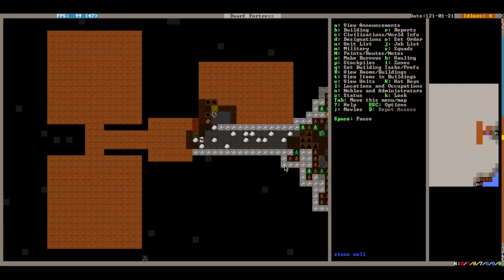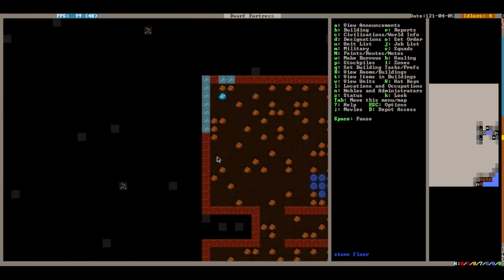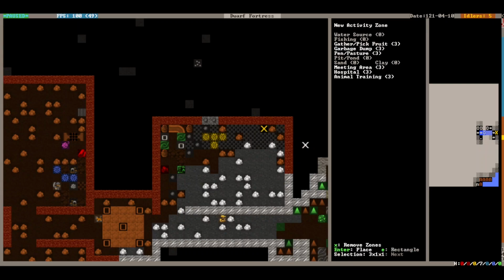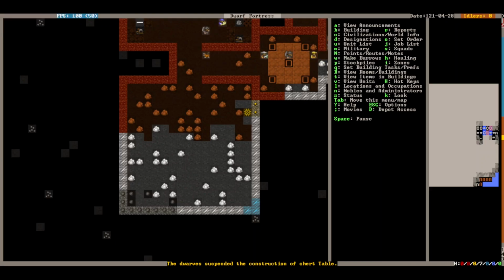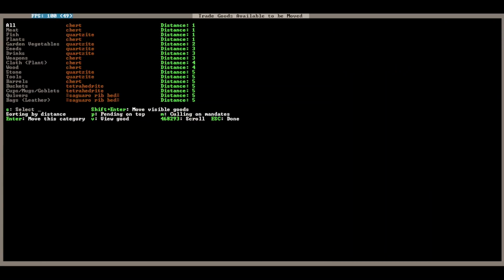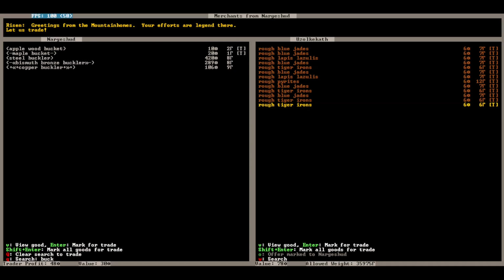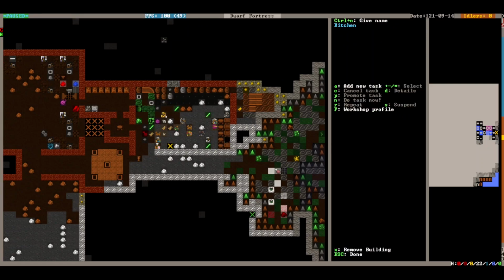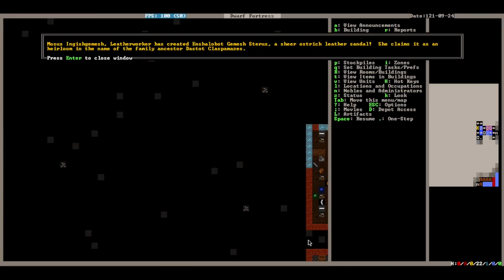Dwarf fortress S2 EP 1: new beginnings.